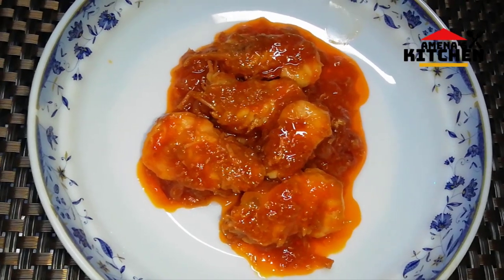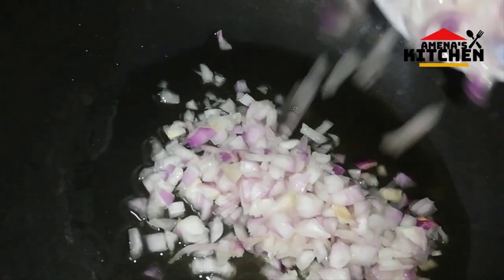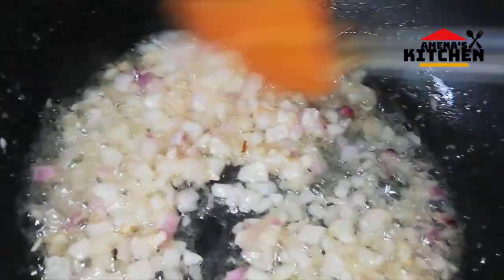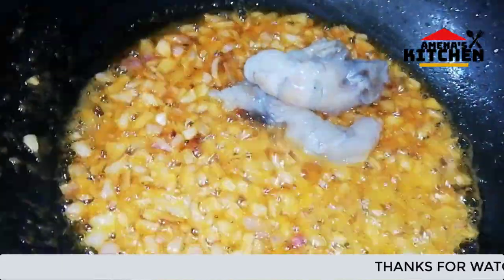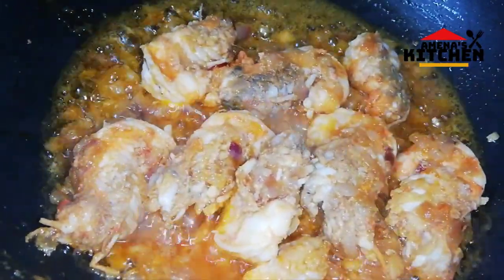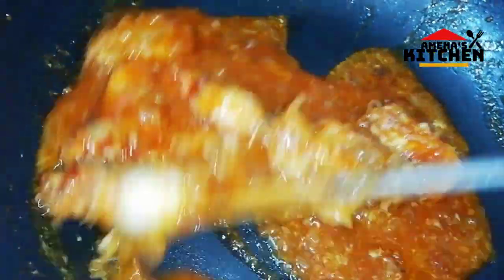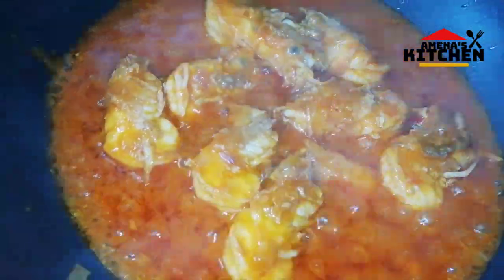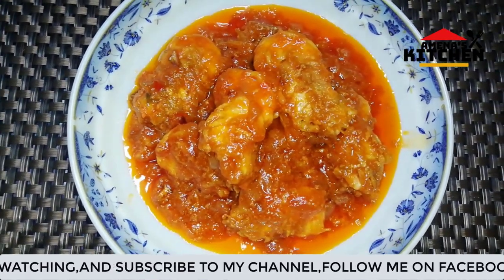PRAWN SAUCE CURRY RECIPE 2020 | SHRIMP CURRY RECIPE 2020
🔥তৈরী করার অভিজ্ঞতা আমাদের ফেসবুক পেজ আর টুইটার এ  শেয়ার করতে ভুলবেন না।🔥